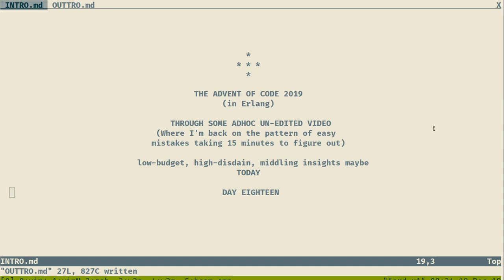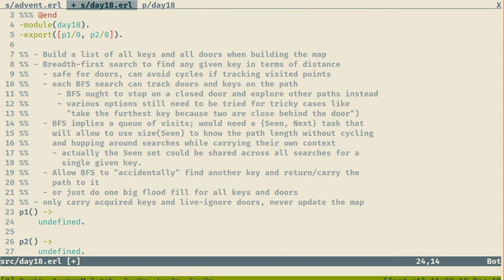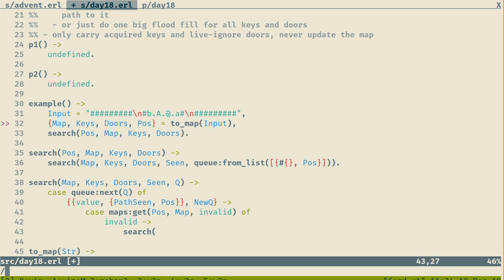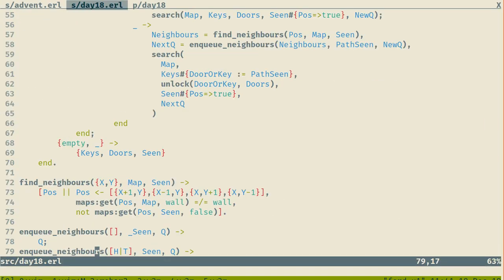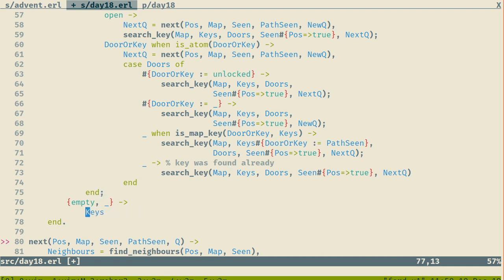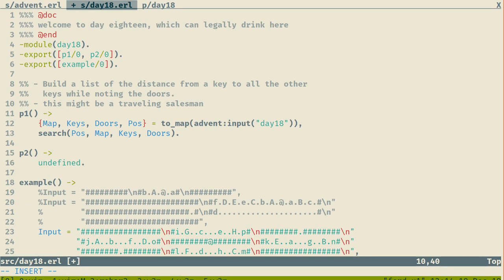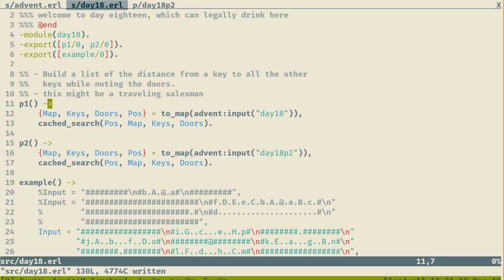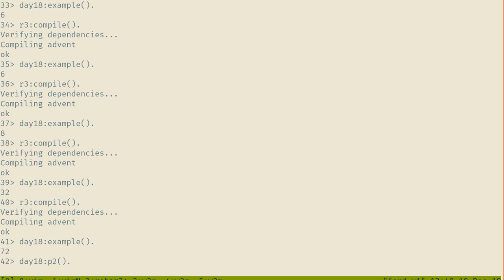Advent of Code 2019 - Day 18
Catching up on making large Breadth-first searches with combinatorial explosions, where a cache/memoization using the process dictionary is our only salvation, but only after having gotten it wrong quite a few times.